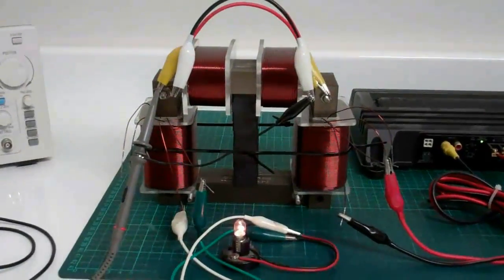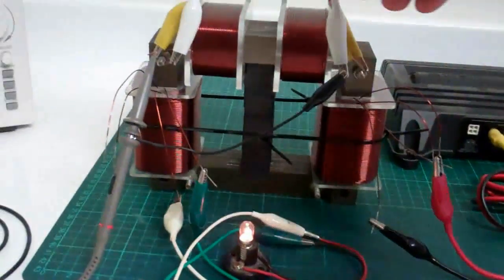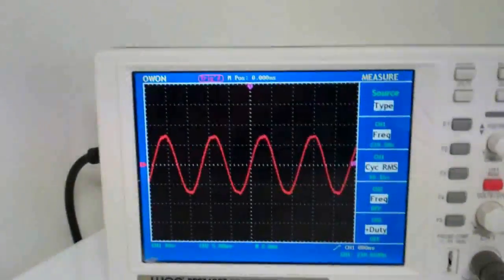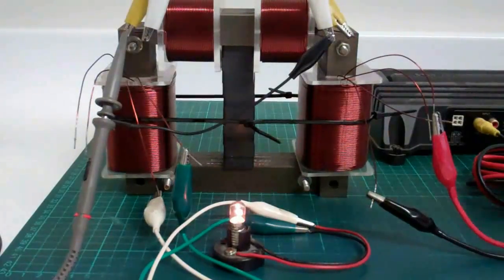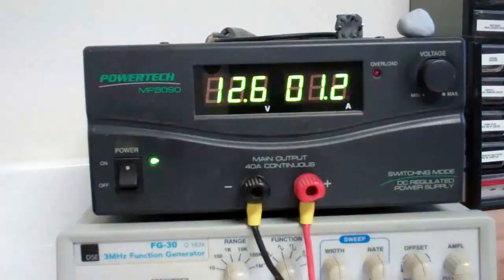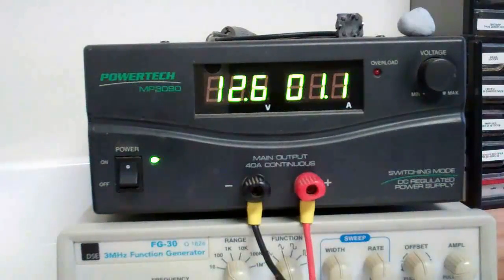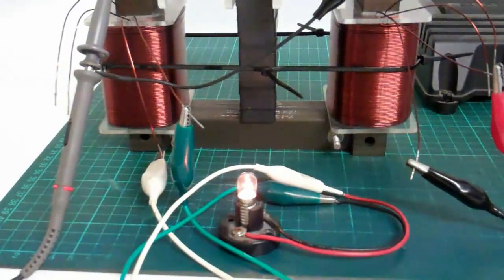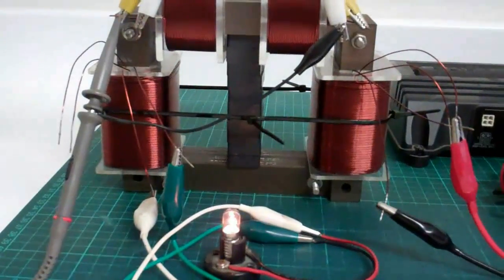Self Assisted Oscillation in a Shorted Coil - Bucking Magnetic Field Oscillation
This is of great significance !

"On rare occasions, Sweet saw this effect, called self-oscillation, occur in electric transformers"

and

"Sweet was also a transformer designer and expert, and he remarked that he had also observed specialized self-oscillation in certain transformers. "

I show the importance of knowing and understanding the A Vector Potential and how simple it is to create a self assisted oscillation. This set of shorted Self Assisted Oscillating Coils. This can be improved hugely and is possible to be made to self run with this technology. Nikola Tesla, Floyd Sweet, Lester Hendershot, Edd Leedskalnin and Daniel McFarland Cook all knew about this technology. They all used it in various ways to improve their devices.